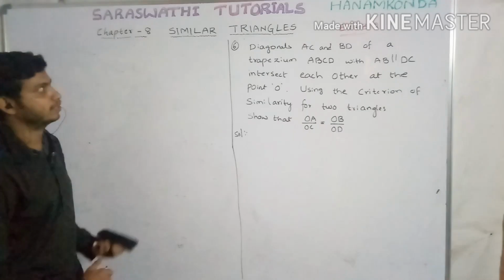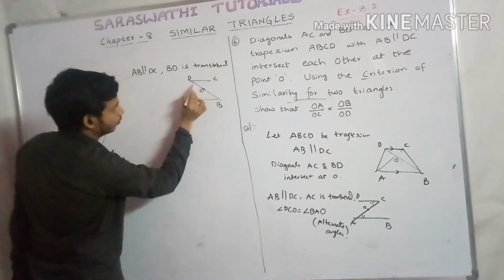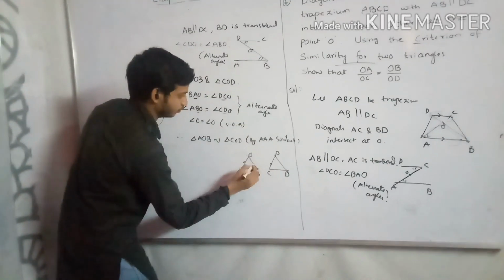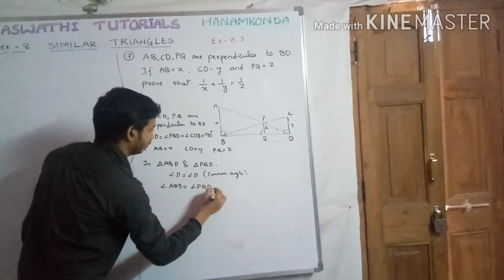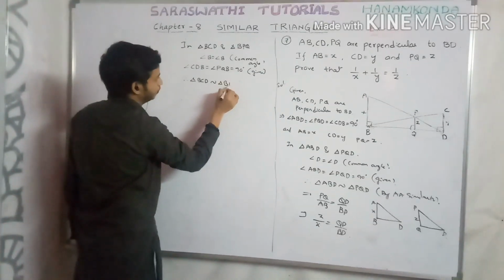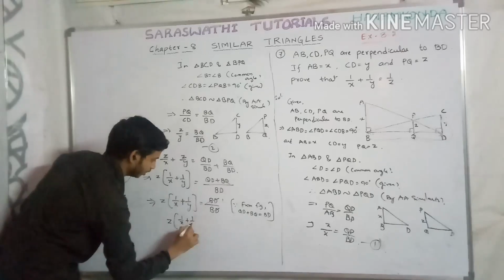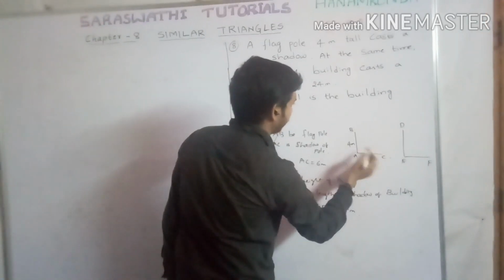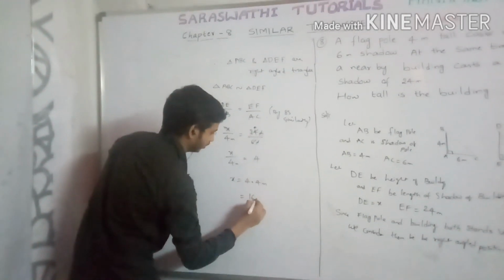EX-8.2 (Part-4) X class SIMILAR TRIANGLES